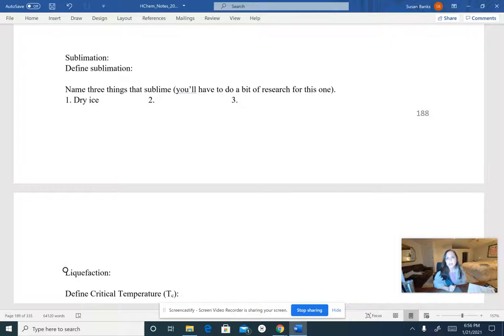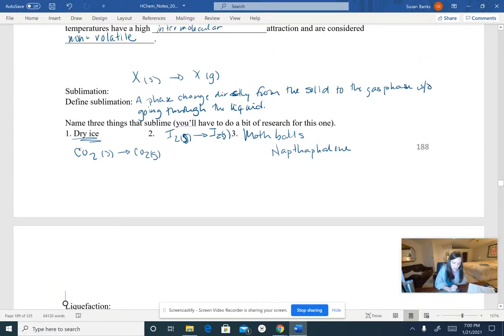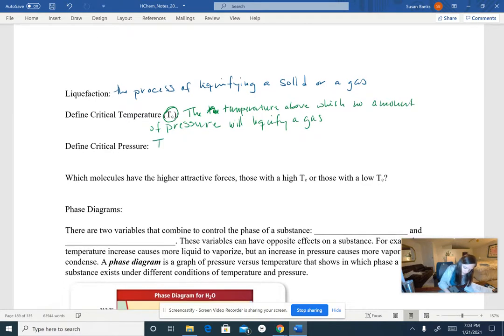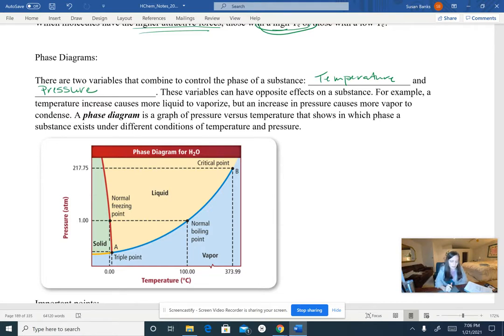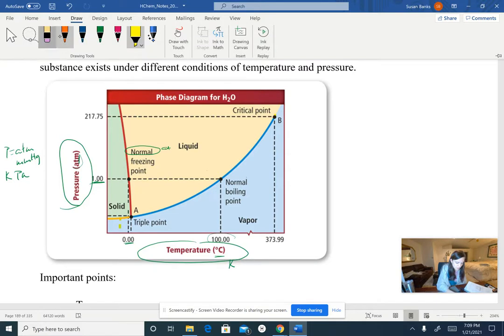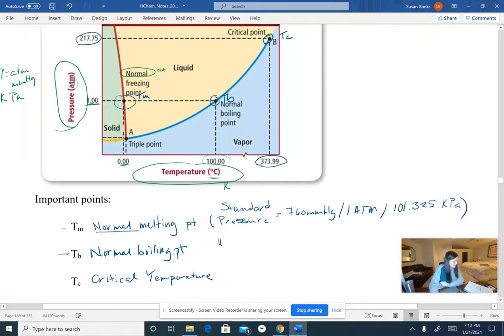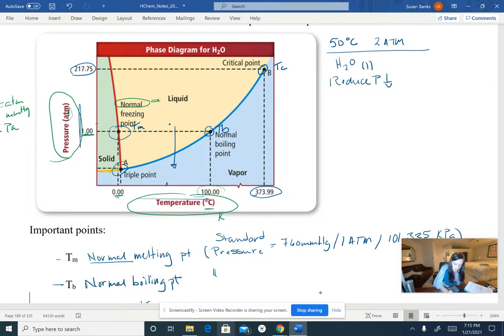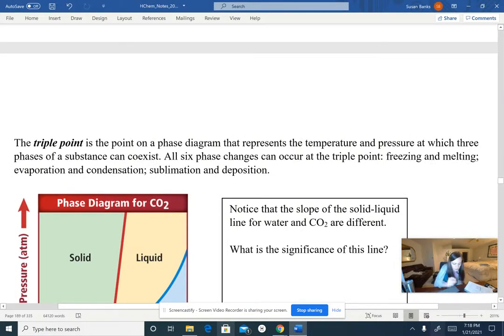Phase Diagrams Part 1